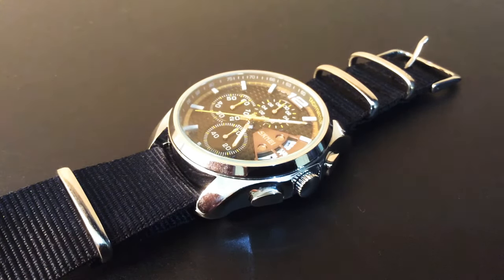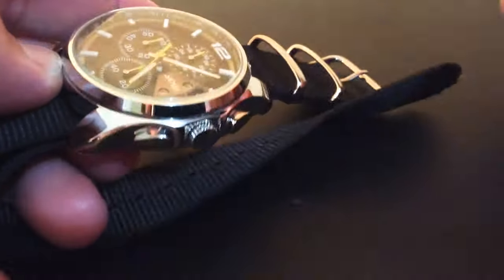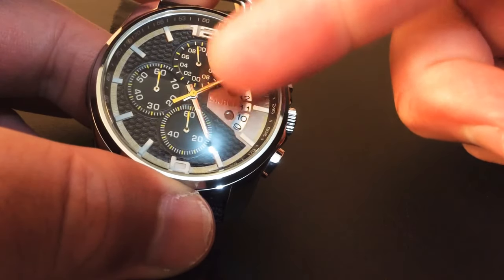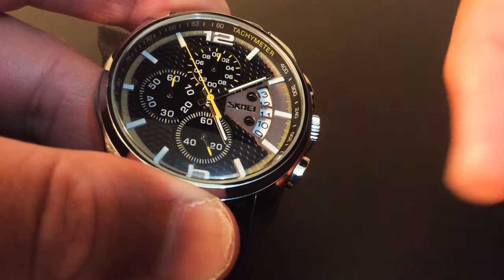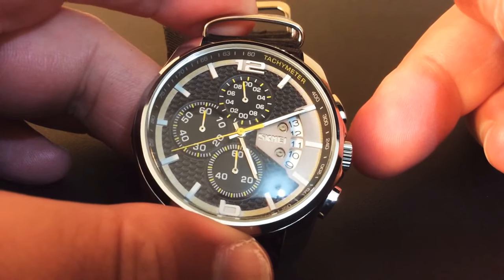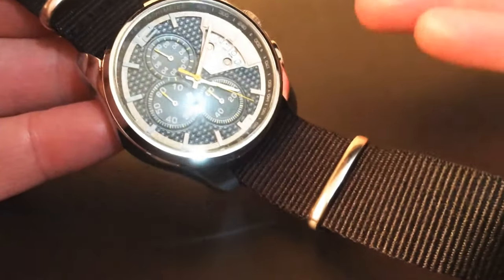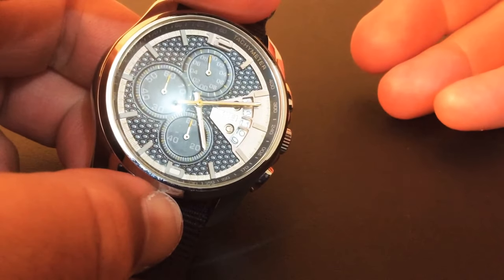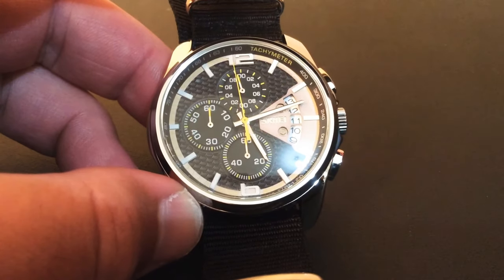Skmei 9106 Watch Under $50 with nato.6 months of use review in HD